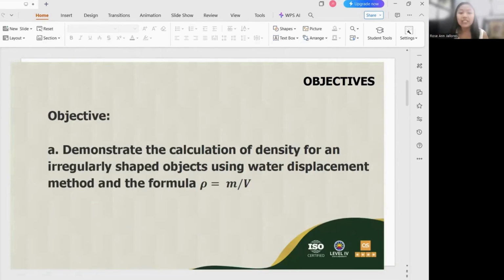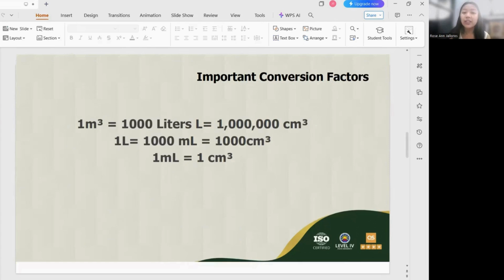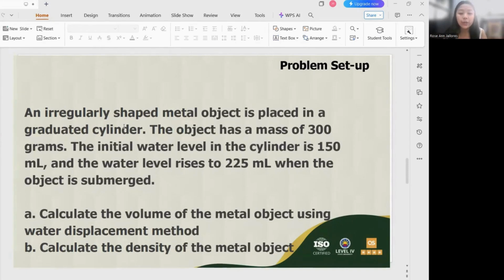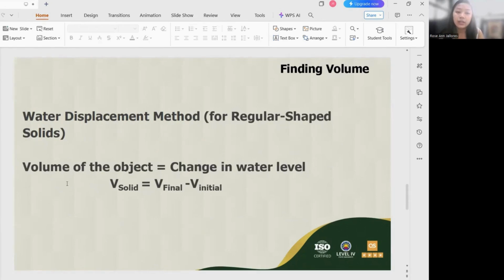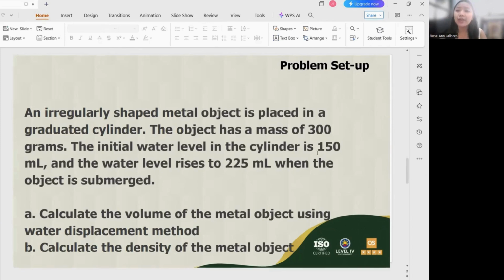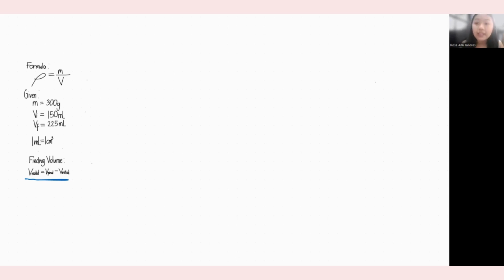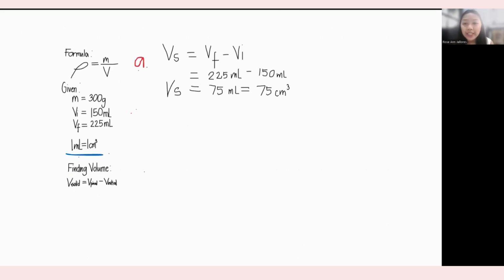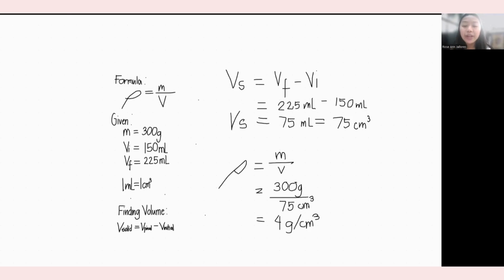Problem Solving in Fluid Mechanics (Physics 103)_Density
Problem Solving in Fluid Mechanics (Physics 103)
BSED 2BA - CBSUA College of Development Education